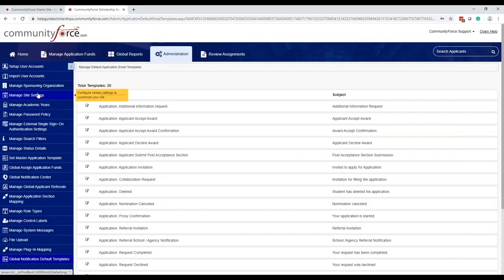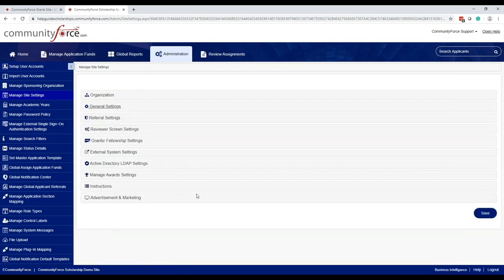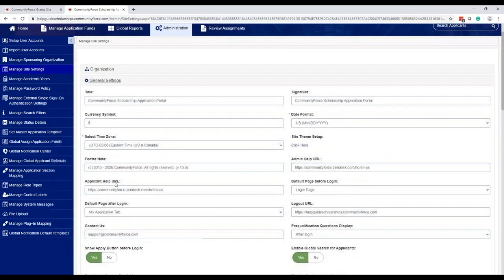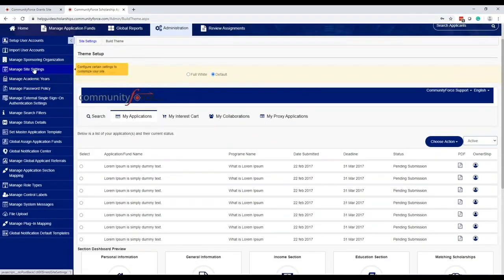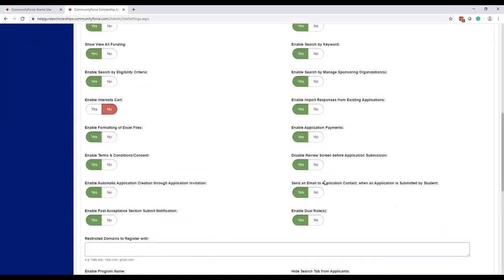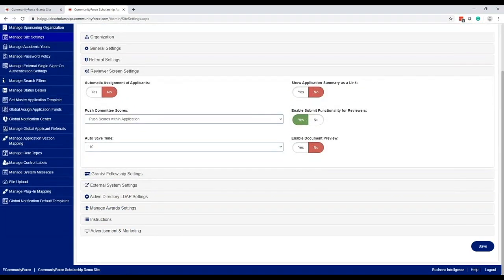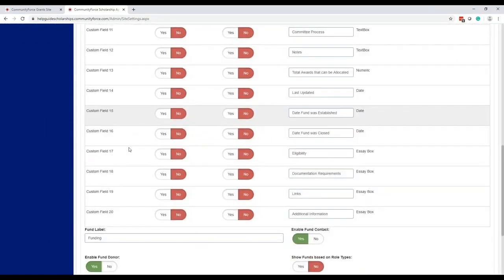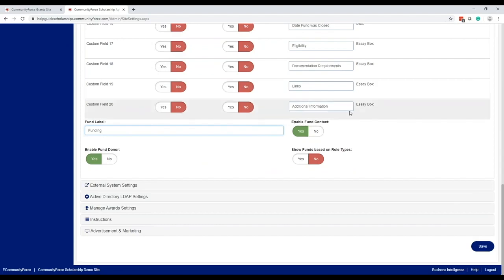Manage Site Settings